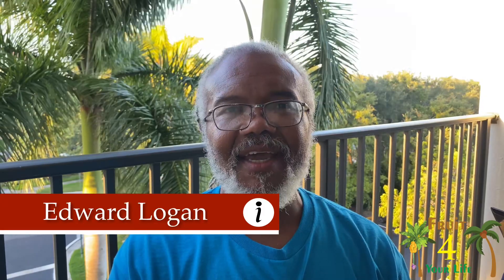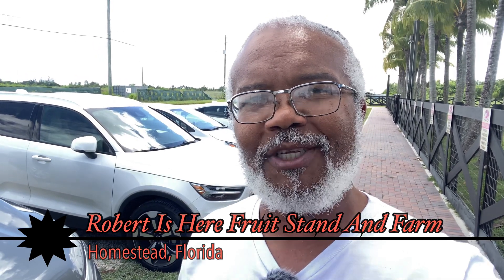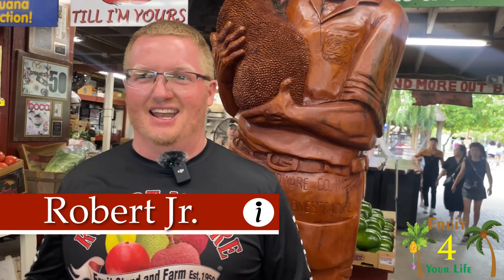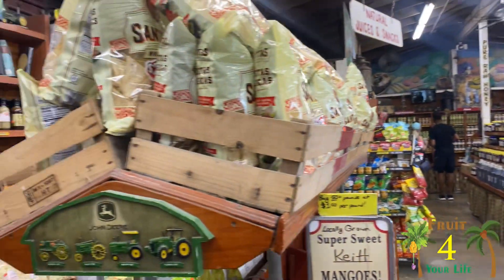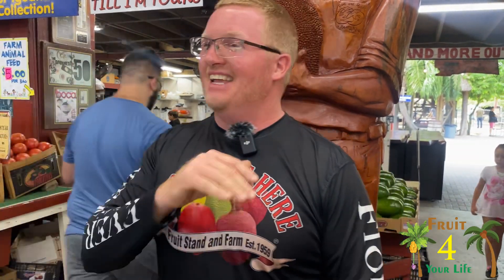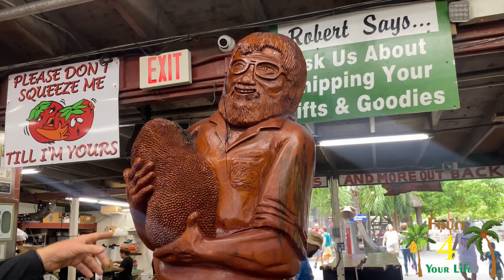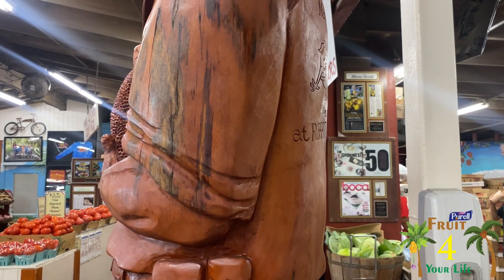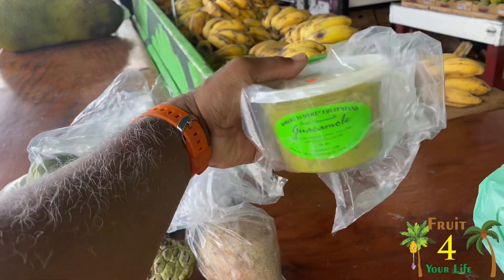How Robert Is Here Fruit Stand Transformed into a Thriving Fruit Market!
Join us on a captivating journey to "Robert Is Here Fruit Stand And Farm" in Homestead, Florida, and witness the remarkable transformation of this iconic spot! Discover the story behind this thriving farm in the heart of Homestead Florida as I interview Roberts son Robert Jr. Don't miss out on this exciting adventure!